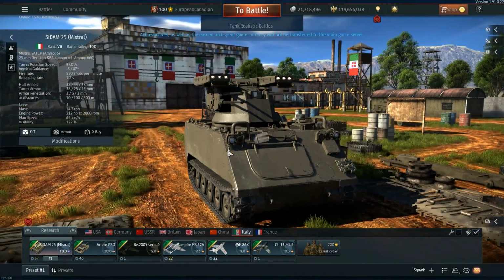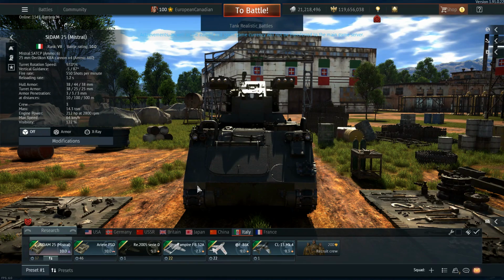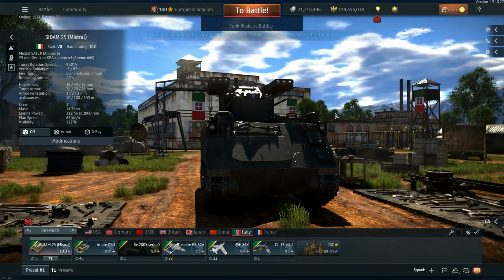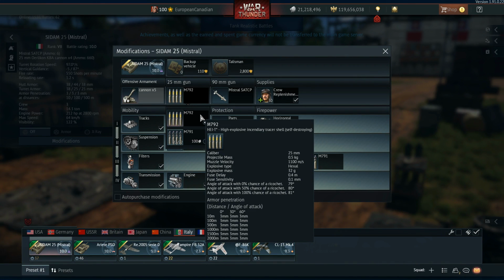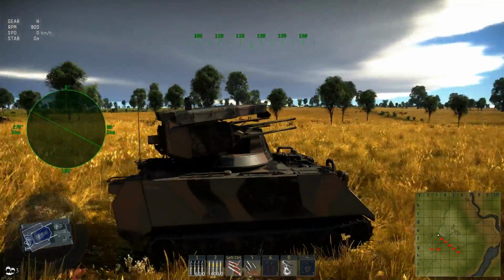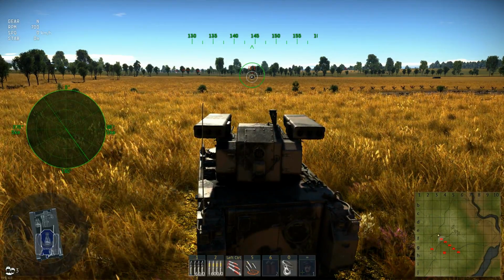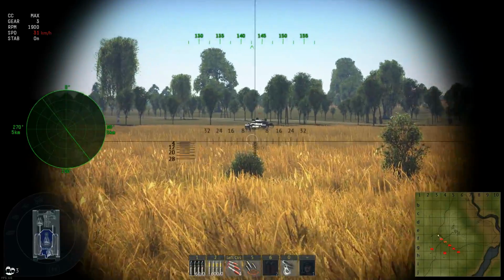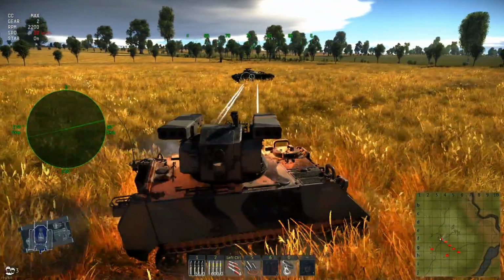SIDAM 25 (Mistral) - Update 1.91 Dev Server - War Thunder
This is a general overview of the SIDAM 25 (Mistral) on the 1.91 Dev Server.